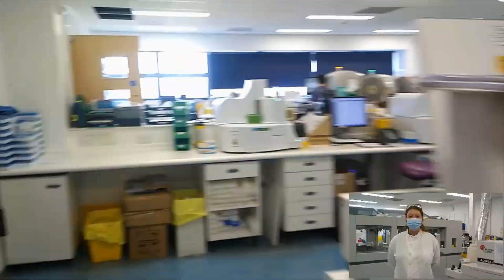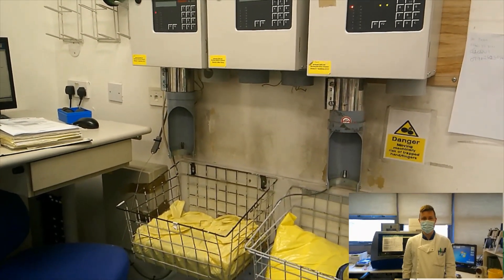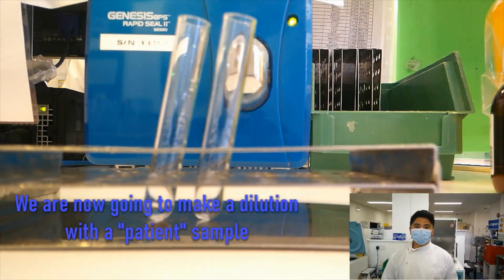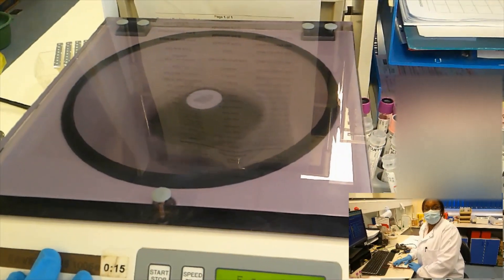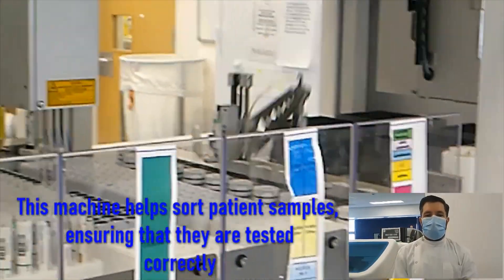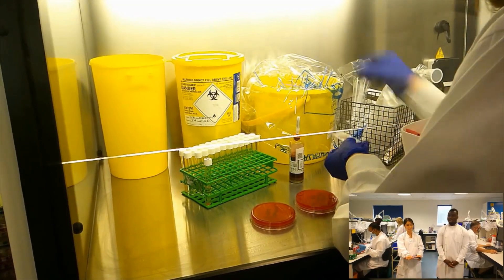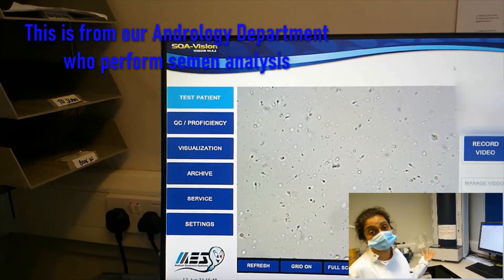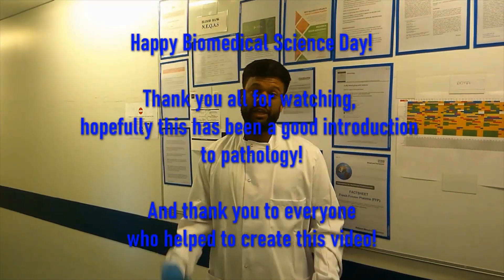NKPS BMS Day 2021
Hello and welcome to our Pathology service within North Kent and Medway! To celebrate Biomedical Science Day 2021 we have created a short video introducing our major pathology departments:
Haematology and Blood Transfusion
Biochemistry
and Microbiology
Together we help in 70% of diagnoses across the NHS and to enable consistent monitoring of patient treatments. Please enjoy learning a little bit more about us!

I would like to thank the education and training team for helping with the recording of this video and all staff members who were recorded!